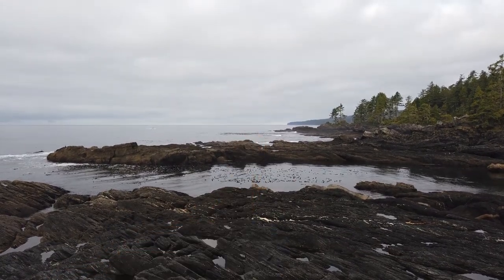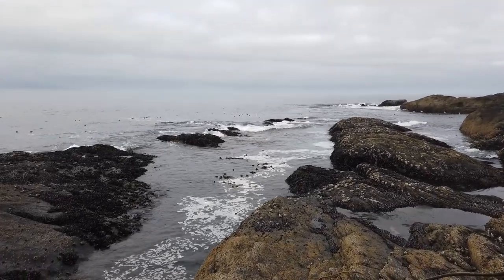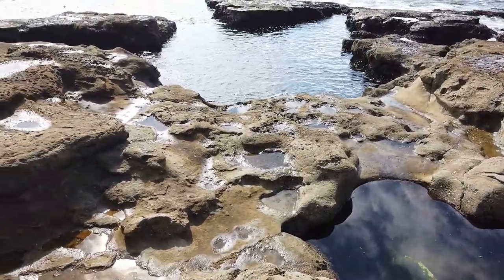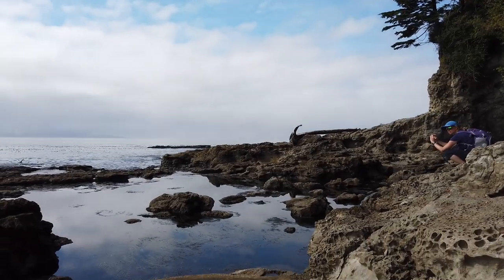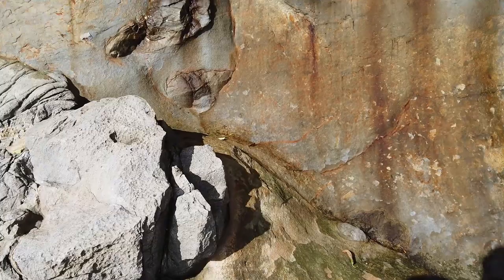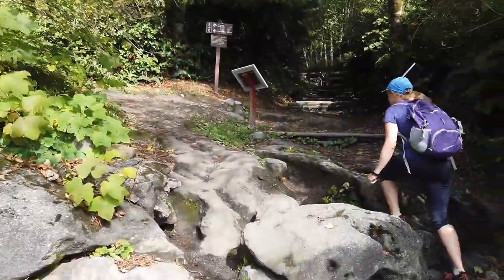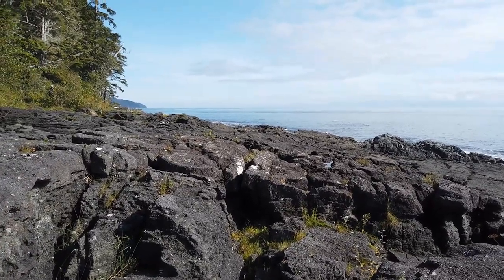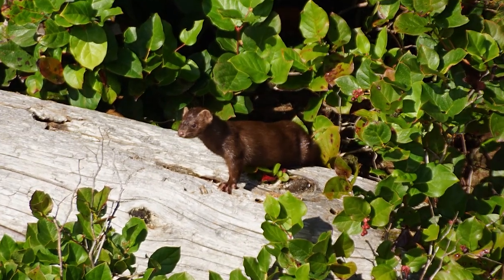Exploring Vancouver Island Final Days - Orcas, Bears, Otters and Mink, Oh My!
Days 20-22 - The Last Days
We thought we saw a lot already but we were in for one whopper of a day.  Orcas, seals, sea lions, river otters, mink, and trapped by bears.  It was one crazy day.  Thankfully we were able to experience a huge variety of wildlife on our last few days on the island.

After this we headed back to Vancouver to stay at an AirBnB for a couple of days before Tina caught her flight home.  I then returned to the United States to continue my adventures.

Thank you for joining us on this fantastic trip!  On the next video I'll go over how we navigated on the island as well as give tips on how to enjoy it yourself.

Nights 18-21:  Stayed at Juan de Fuca China Beach Campground - pay site

--Cameras:
DJI Osmo Pocket
Zoom H1N Handy Audio Recorder
Movo WS1 Furry Microphone Windscreen for Zoom H1n

Other gear shown in the video:
GARDEN V PRO Telescoping Tarp Poles
AIRHEAD SUP Suction Cup Tie Downs
G4Free Upgraded Lightweight Portable Camping Chair
KingCamp Ultralight Compact Folding Table
LiteOutdoors Silnylon Tarp Grey 11.6 Oz. 8x10

Video editing application:  Davinci Resolve Studio 16.2.1
Image editing:  Gimp 2.10.6